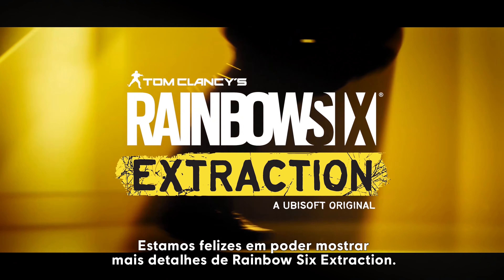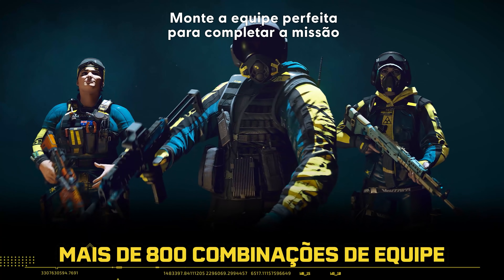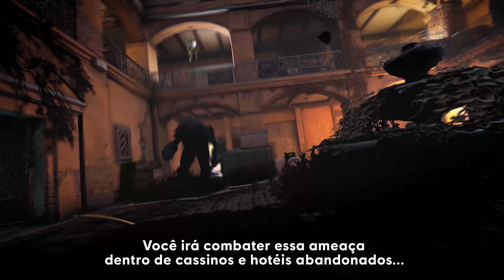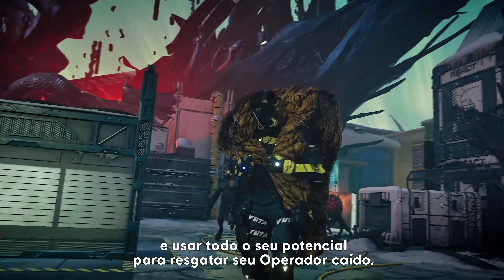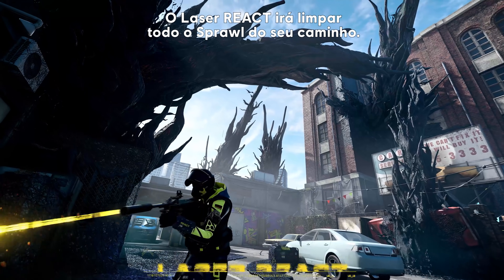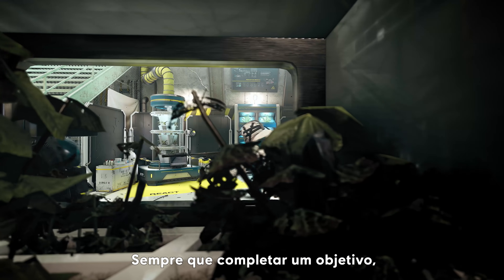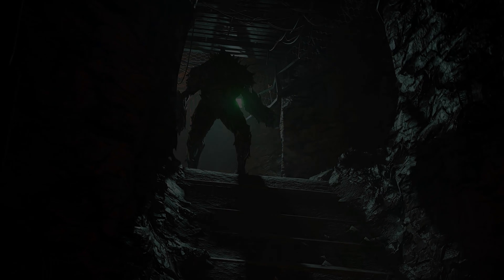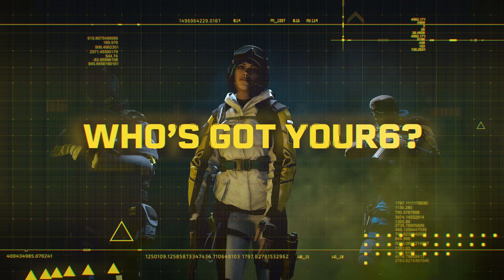Rainbow Six Extraction: Trailer Oficial de Gameplay | Ubisoft Brasil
Vem salvar a humanidade em

Dê uma olhada completa na experiência de jogo cooperativo repleta de recursos do Rainbow Six Extraction. Quer você vá sozinho ou em um time de três, nenhuma experiência é a mesma.

18 operadores de elite, 12 mapas em constante evolução, 13 missões de alto risco, 25 dispositivos, 69 armas, 13 arquétipos inimigos, um sistema de progressão exclusivo, um novo conhecimento, jogo cruzado completo e muito mais por vir!